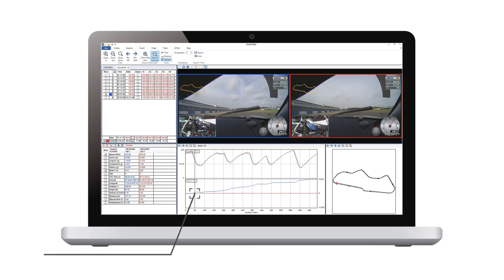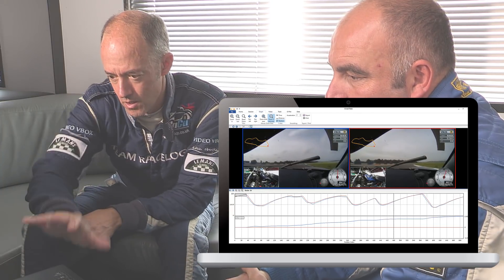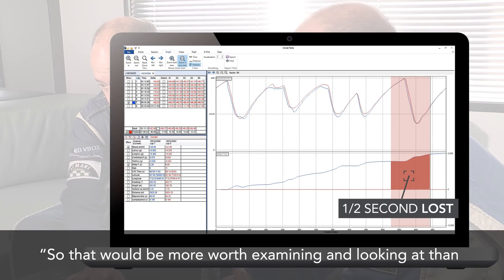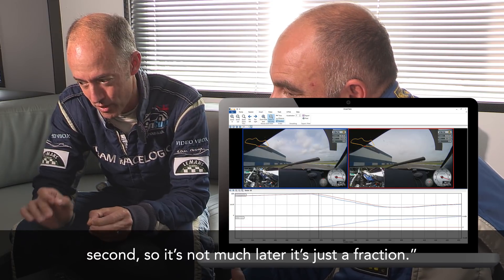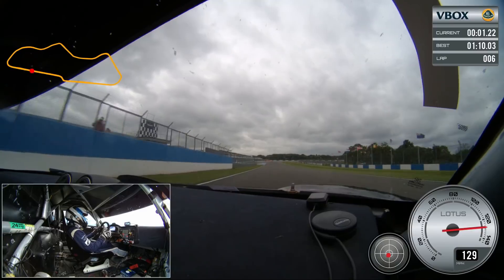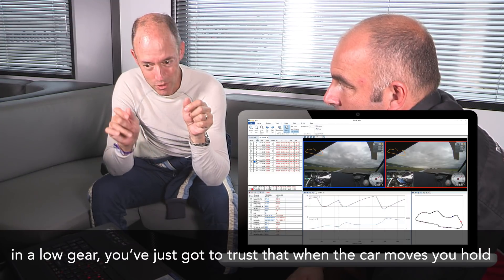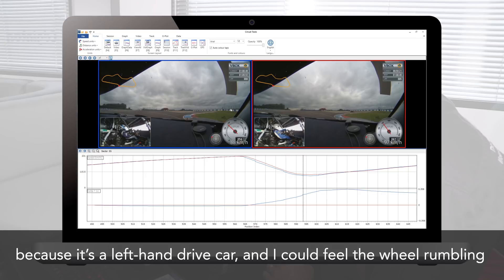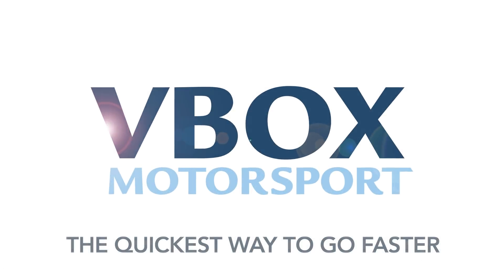Find out how to go faster on track with Circuit Tools data analysis software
The aim on track is always to go faster. This video demonstrates a couple of quick examples of gaining lap time by examining braking points using the highly-acclaimed driver analysis software, Circuit Tools. All footage was shot in collaboration with the National Motorsport Academy at Donington Park circuit.